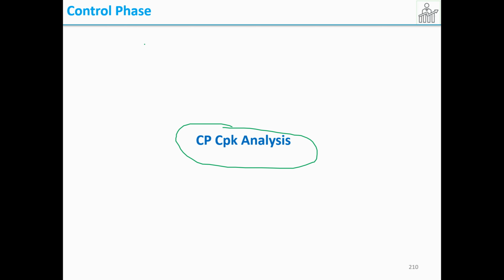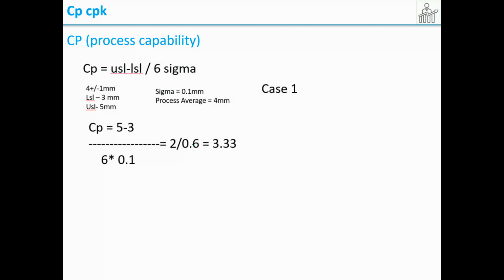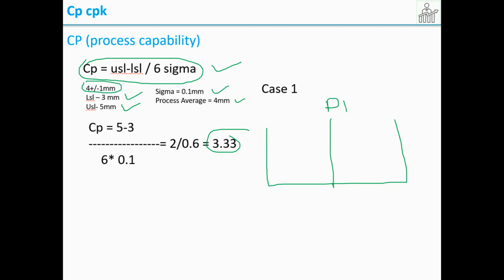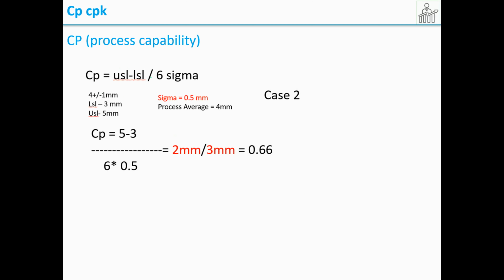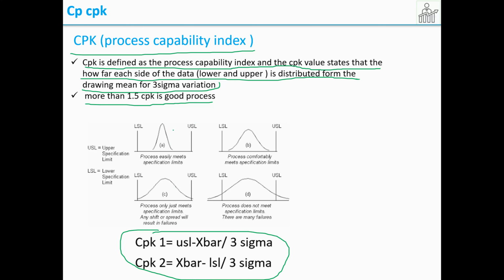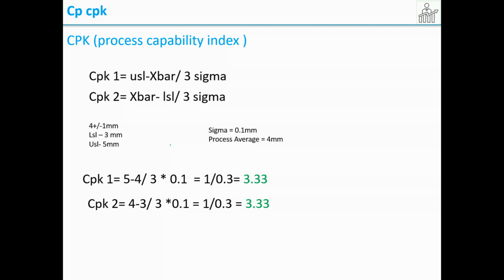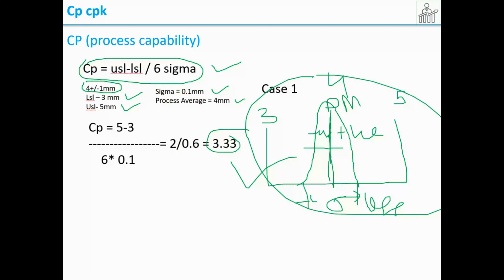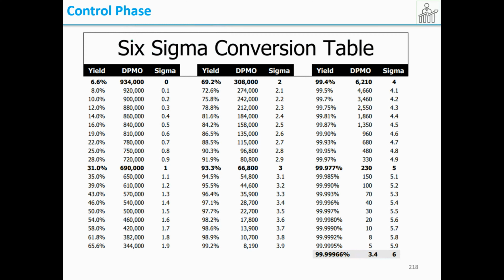Lean six sigma yellow belt session 12 ( call us on 7353661319 )